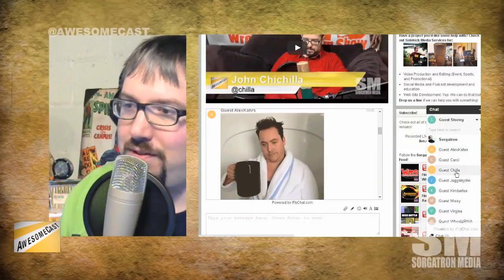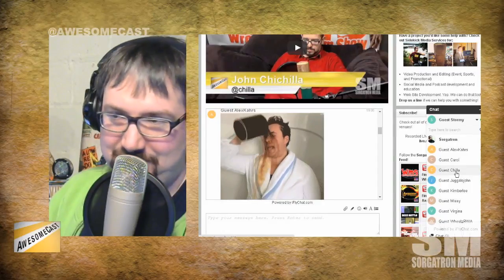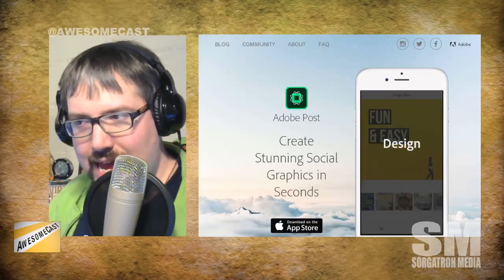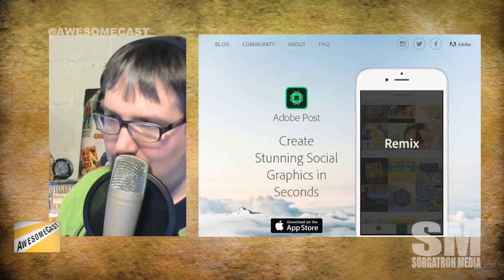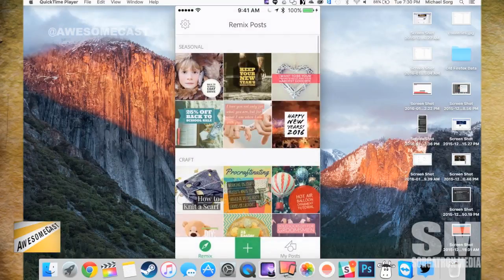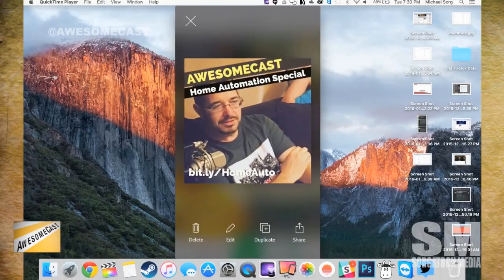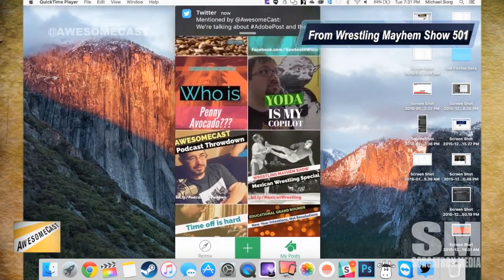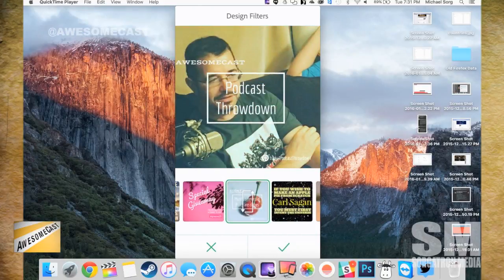Adobe Post for quick pics for Podcasts and Blog Posts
Sorg discusses how he is using Adobe Post on his iPhone to create easy graphics for his Podcasts and Blogs.

Follow these awesome people on Twitter: John Chichilla (@chilla), Rob Johnston (@RobOnTheRun) and Mike Sorg (@sorgatron).